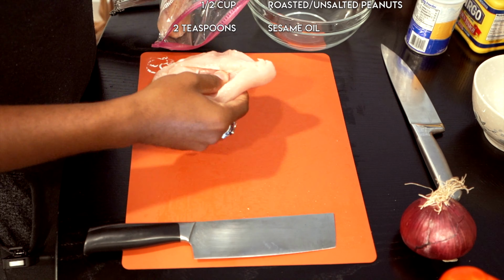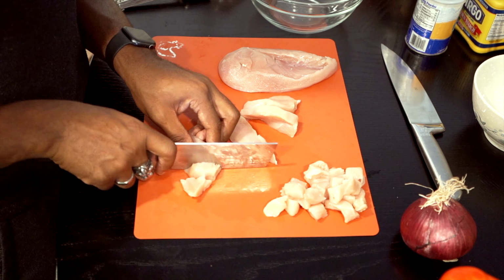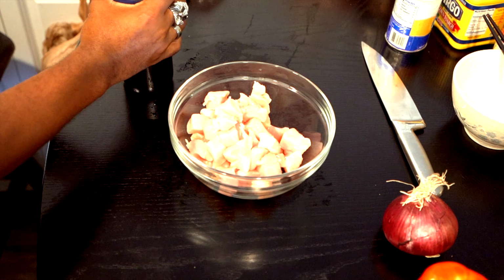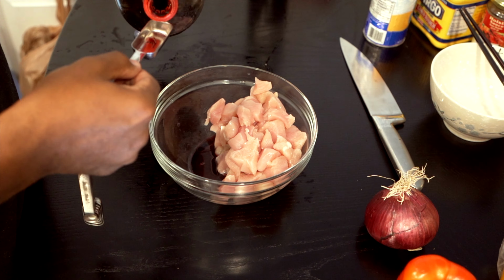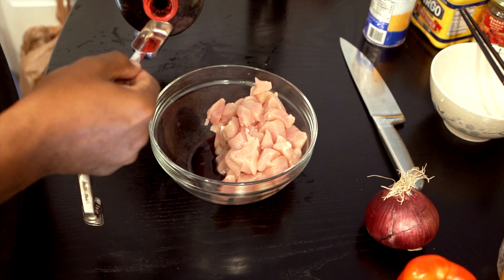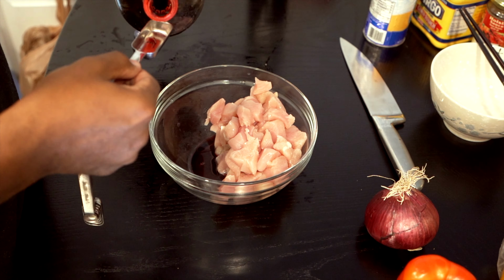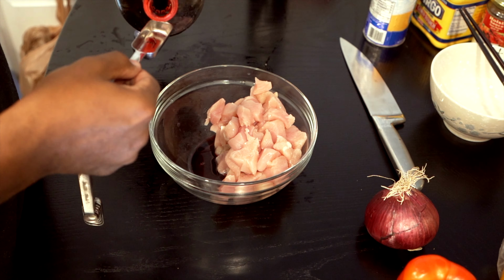Kung Pao Chicken Fo Dat AZZ!!!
Episode 8 of "Cooking with 0 Fuqs"
Kung Pao Chicken. If you love Chinese food, then today's episode is for you!

I love Chinese food, absolutely, positively, undeniably! I have it often and I cook it often. So i decided to take a minute and share with you all my recipe for this very popular dish!!!

And here are the links to my various other social medias if you'd like to continue to support my adventures in life!

Food cooked by me, video filmed by myself with a Sony a7III and the Tamron 17-28mm, and video was edited by me as well!!!